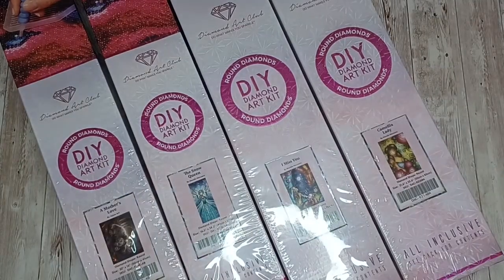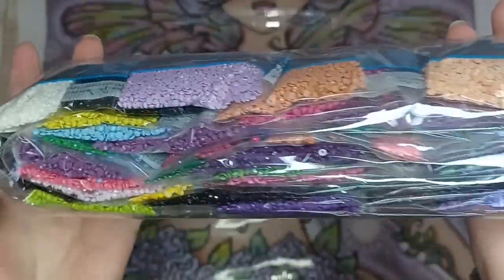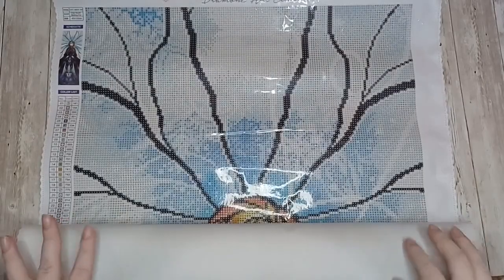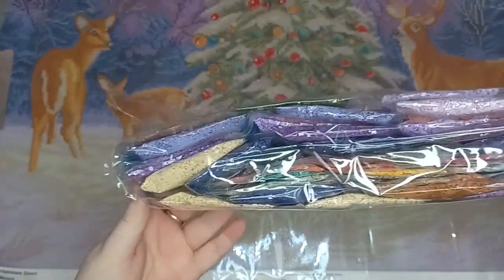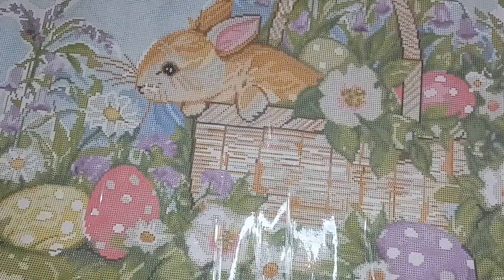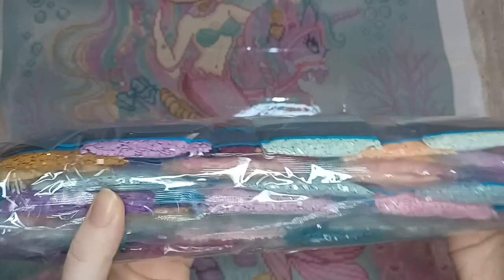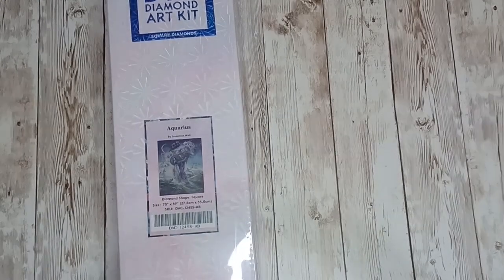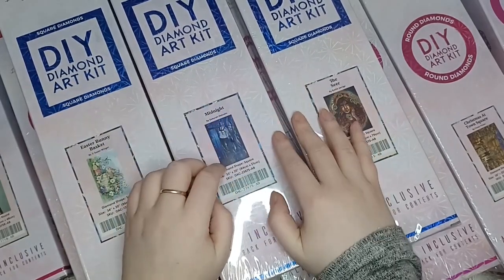DAC: Diamond Painting Stash | Crafted by Rose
This is my updated Diamond Art Club dp stash, enjoy.

My Etsy Store

My Etsy Store